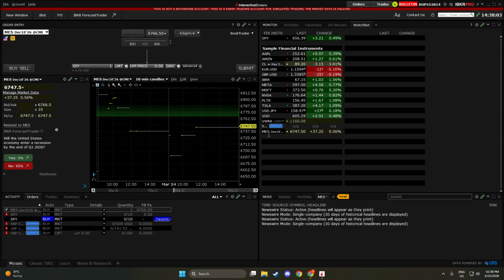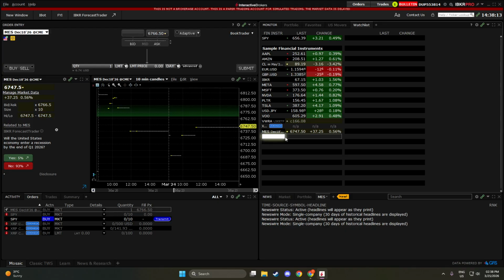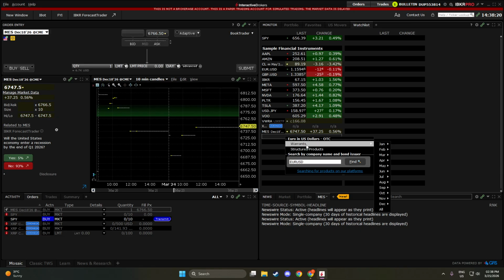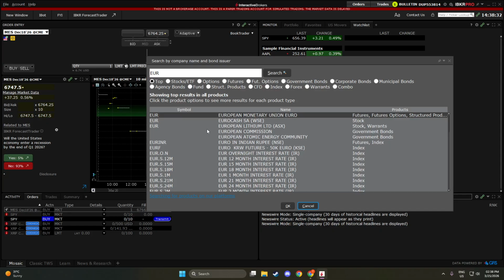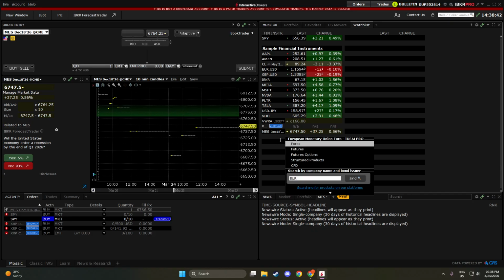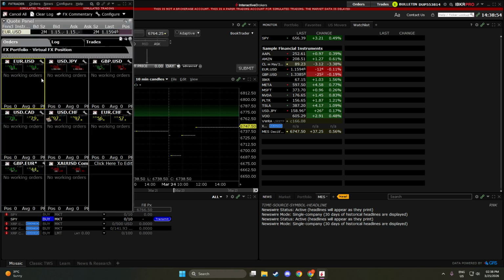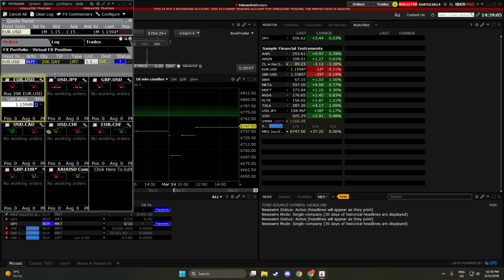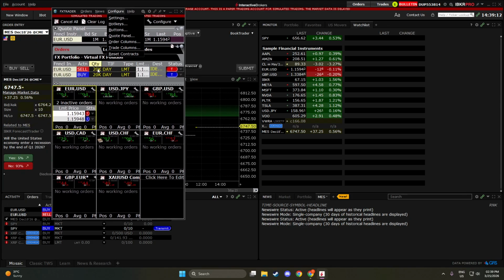How to Trade Forex with Interactive Brokers [2026 Full Guide]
How to Trade Forex with Interactive Brokers

In this video, we show you exactly how to trade forex with Interactive Brokers to access the global currency markets with professional-grade liquidity and tight spreads. We explore the systematic steps for executing spot currency trades within the Client Portal and the specialized FXTrader tool inside Trader Workstation (TWS).

Mastering forex execution is essential for traders looking to hedge currency risk or capitalize on macroeconomic shifts across more than 100 currency pairs. We focus on the importance of configuring your trading permissions for the "Forex" asset class, understanding the distinction between spot FX and currency conversions, and utilizing advanced order types—such as brackets and trailing stops—to manage your positions within the 24-hour global trading cycle.

Technical Specs:
Software: Interactive Brokers; Feature: FXTrader & Currency Execution.